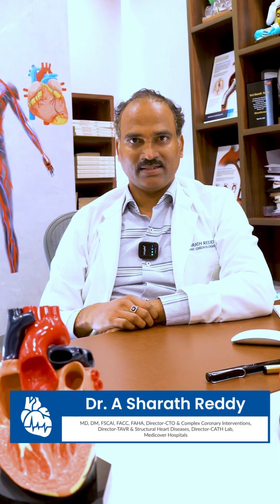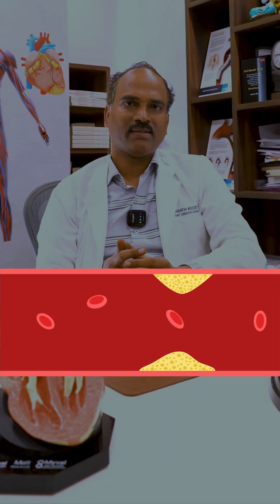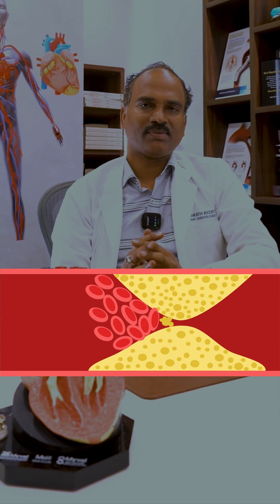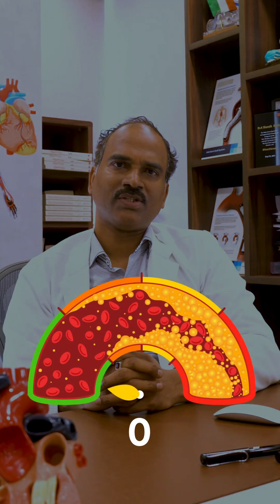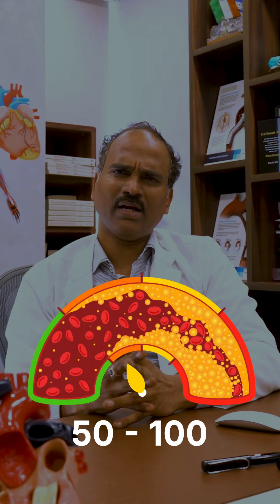Calcium Score Test: Why It Matters for Your Heart Health | Medicover Hospitals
A calcium score, or coronary artery calcium (CAC) score, measures calcium deposits in the heart’s arteries using a CT scan. It helps assess the risk of heart disease, with higher scores indicating greater risk and a score of zero suggesting low risk. This test is often recommended for those with risk factors like high blood pressure or high cholesterol.

Dr. A Sharath Reddy, Senior Consultant Interventional Cardiologist, has shared valuable insights on this important screening tool.